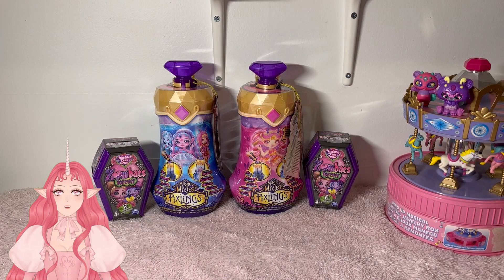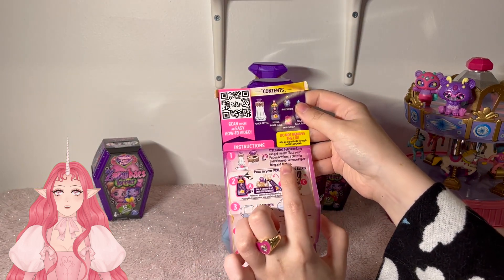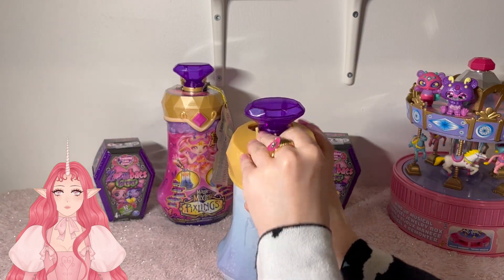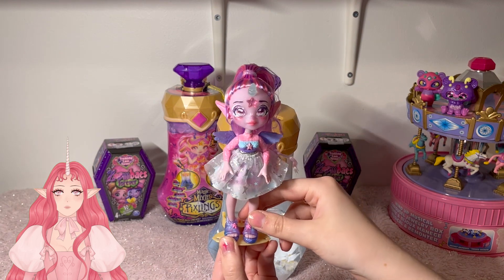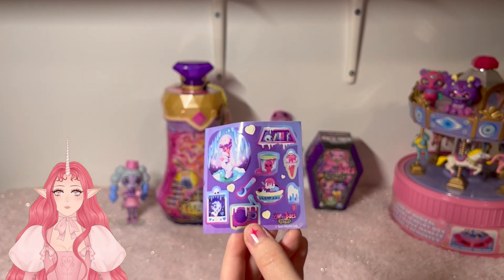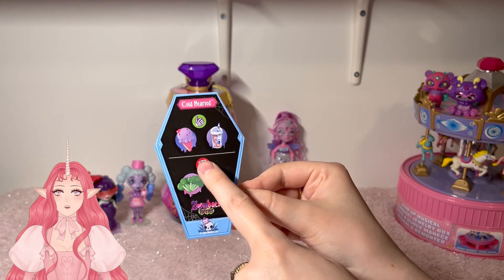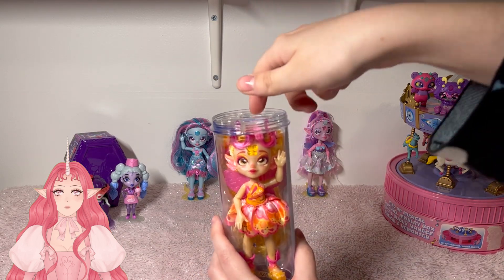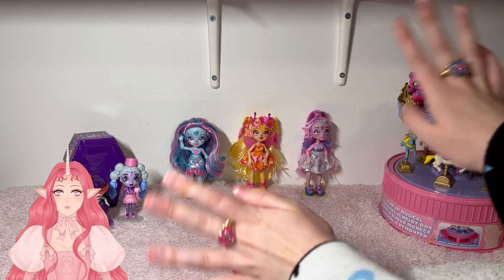[PNGtuber] MONSTERS AND MORE- Unboxing Pixlings and Zombaes Forever!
The way I could stare at pixlings forever ✧( ु•⌄• )
BEST WATCHED WITH HEADPHONES! This will definitely be too loud on full volume with headphones though, so please watch accordingly and protect your ears ♡
Opening 2 more Zombaes Forever AND two Magic Mixie Pixlings- there isn't much ASMR in this video, but I'll be uploading ASMR versions of these unboxings to my shorts, so go take a look at those if that's the stuff you prefer from me ♡

zombaes forever pixlings asmr cute asmr lo-fi pngtuber vtuber chill no music